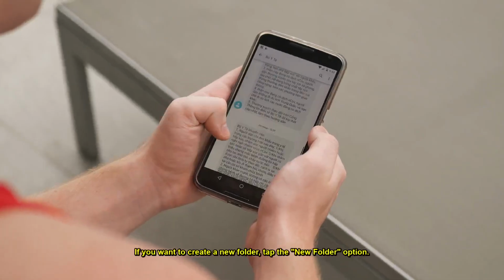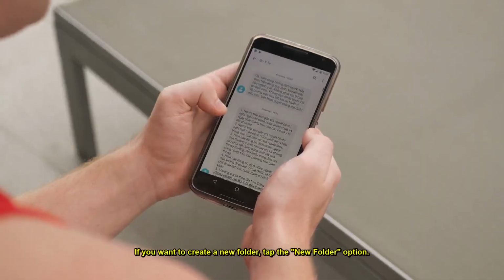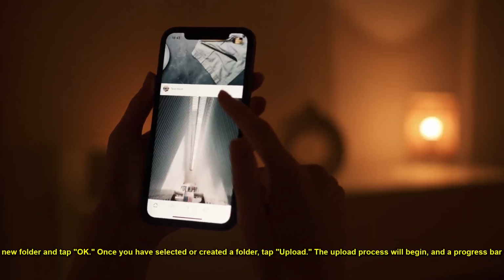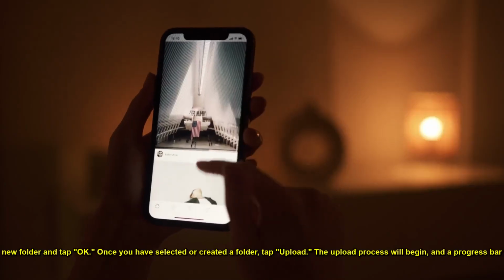How to backup documents from Android Files app to OneDrive - Quick Tutorial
In this quick tutorial, learn how to effortlessly backup your documents from the Android Files app to OneDrive. Whether you're looking to secure your important files or access them across devices, this step-by-step guide will show you how to streamline the process. With just a few taps, you can ensure that your documents are safely stored in the cloud. Don't miss out on these essential tips to keep your data protected!